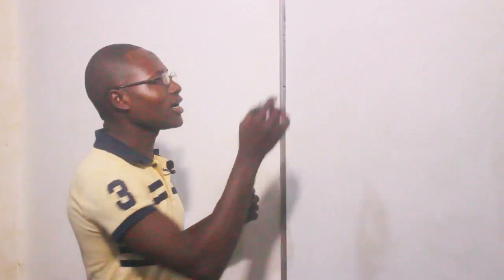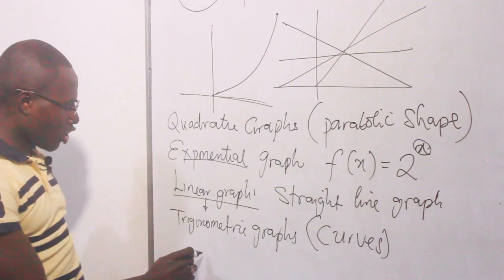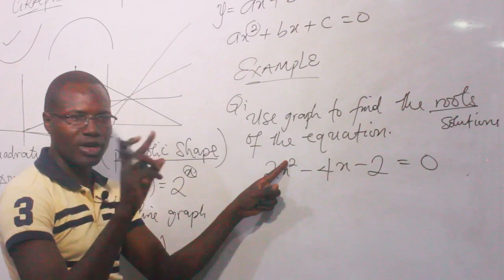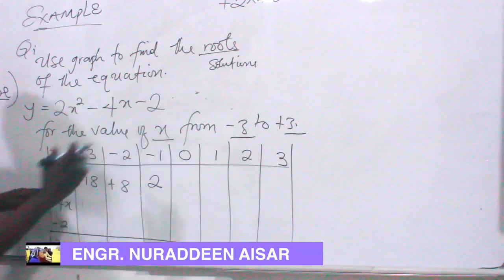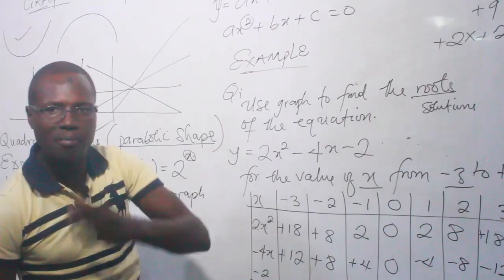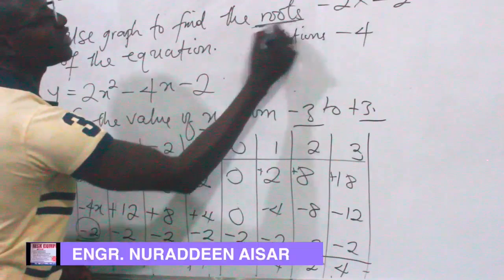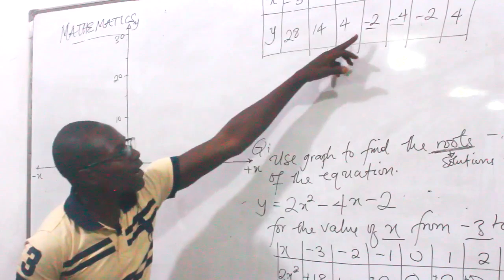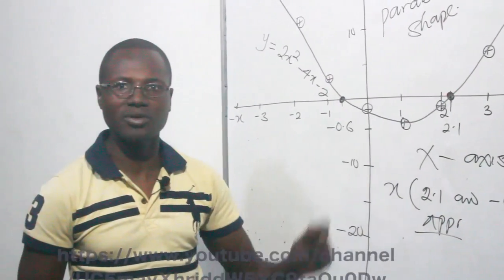Mathematics (Graphs) - MSK Extramural Lessons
Learn from the comfort of your home and be home schooled with Engr. Muhammad Suleiman, Director MSK Communications and Wireless Limited. Its really interesting.

In this episode, you will learn Graphs with Engr. Nuraddeen Aisar